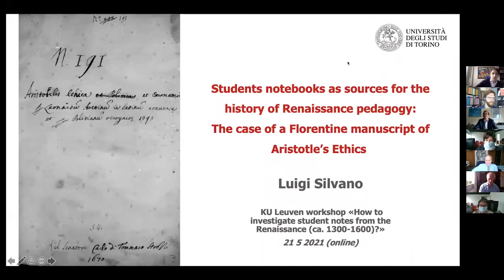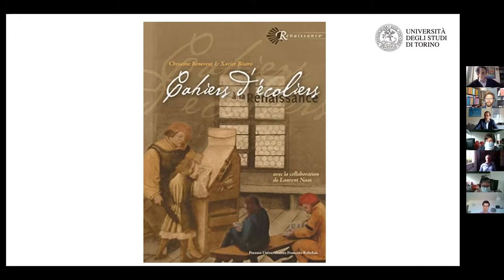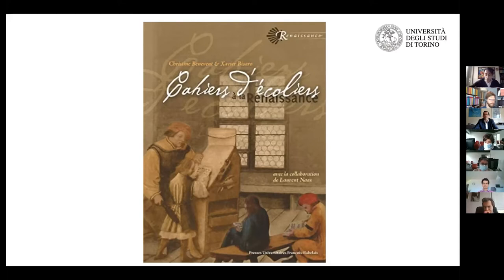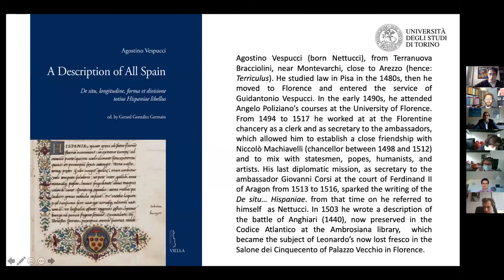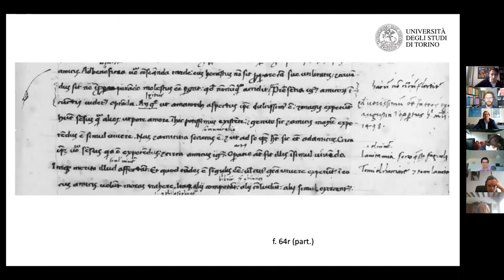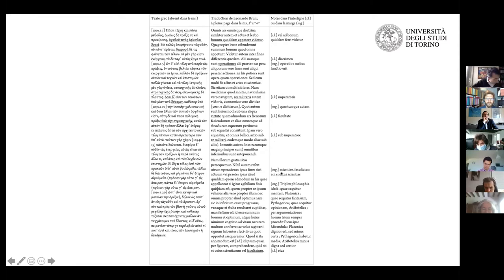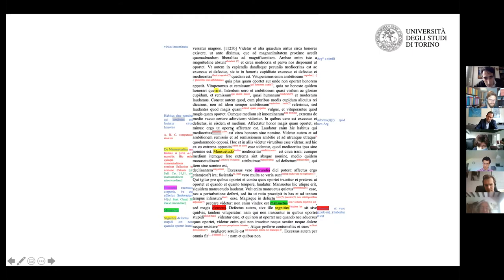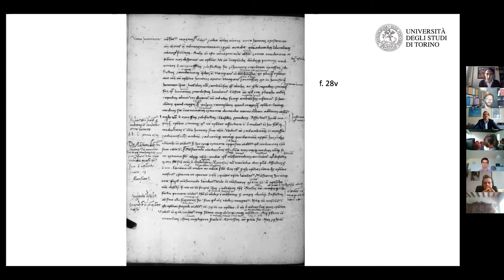6 Students notebooks as sources for the history of Renaissance pedagogy - Luigi Silvano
Recordings of the workshop "How to investigate student notes from the Renaissance (ca. 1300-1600)?", online/Leuven, 20-21 & 27-28 May 2021

Keynote 2 - Students notebooks as sources for the history of Renaissance pedagogy: The case of a Florentine manuscript of Aristotle’s Ethics
Luigi Silvano (Università degli Studi di Torino)

Chair: Raf Van Rooy